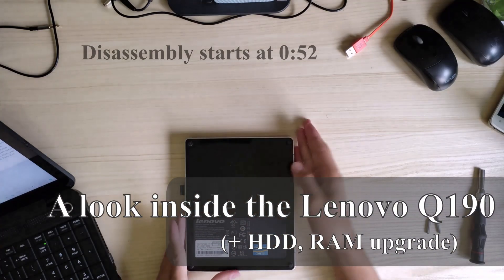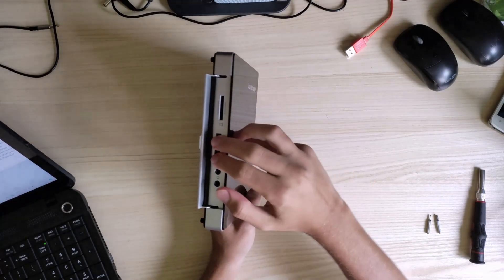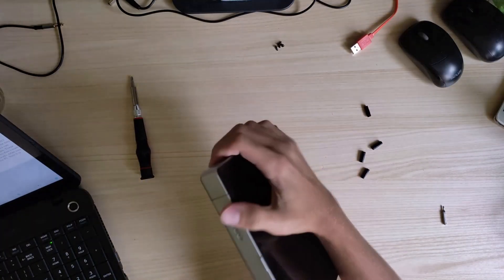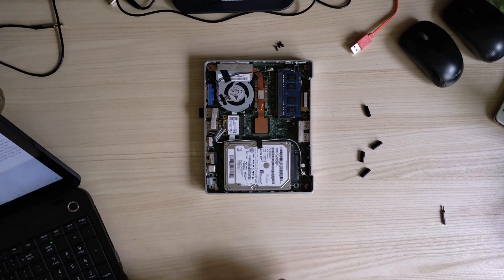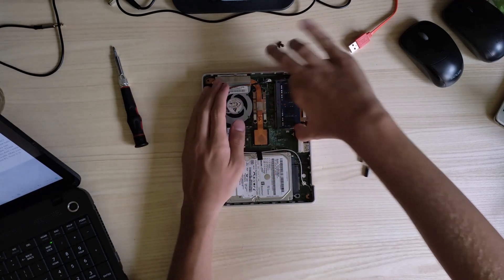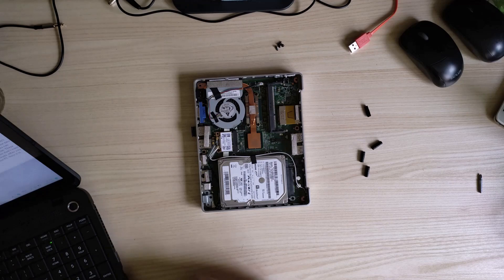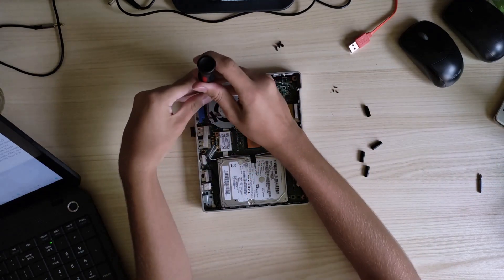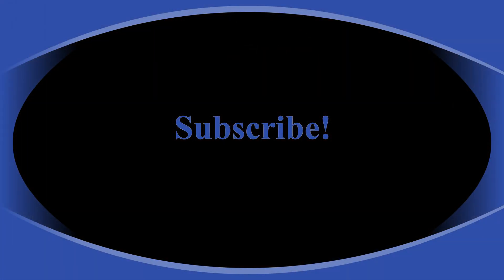[4K] A look inside the Lenovo Q190 PC (incl. HDD and RAM upgrade)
This video is the first 4K Lenovo Q190 "look inside and disassembly" type of video. By machine type, this is the Lenovo 10115 PC. It was one of the smallest PCs one could ever buy, when it was new. This PC was the beginning of the end of consumer towers. It shipped with Windows 8. "Full power. No tower". Here's the Q190 tour video:

Chapters:

00:00 - The Lenovo Q190 in all its glory
00:51 - Disassembly. Opening the PC
01:37 - How to upgrade the HDD
02:23 - How to change the RAM stick
03:14 - An effective way to remove the dust (fan disassembly)
04:16 - Assembly time!
04:28 - Thanks for watching! Please subscribe!